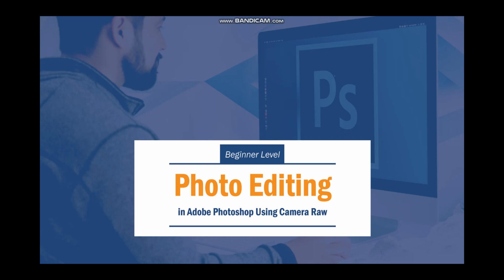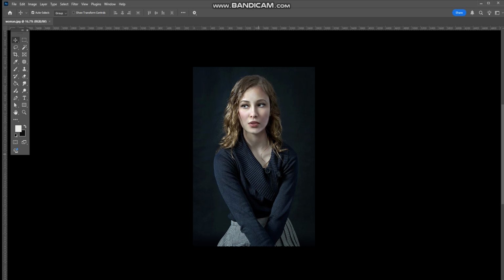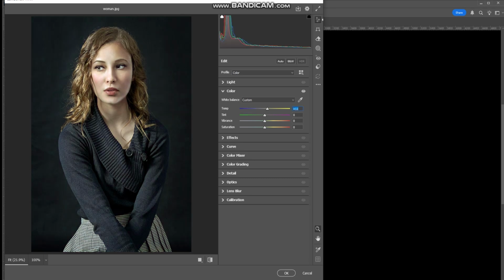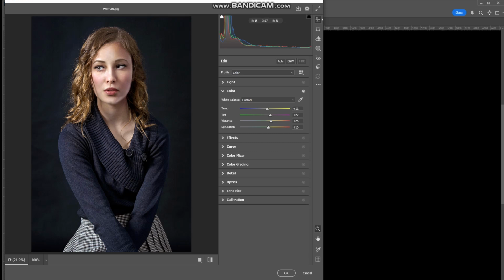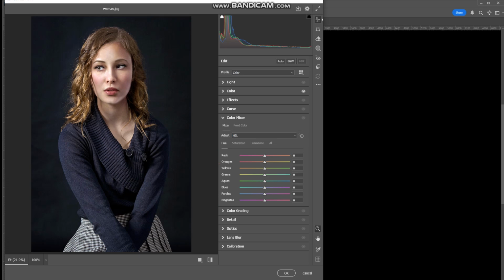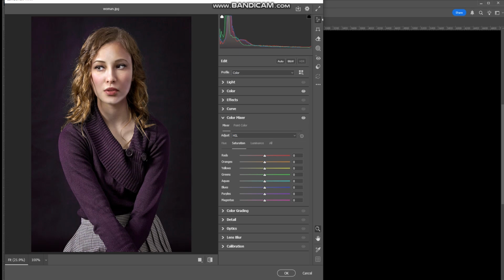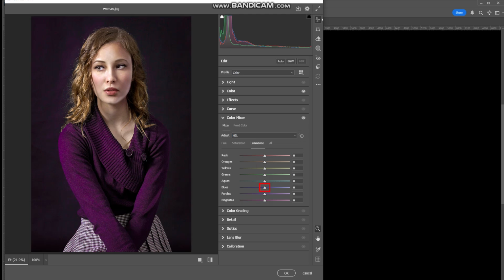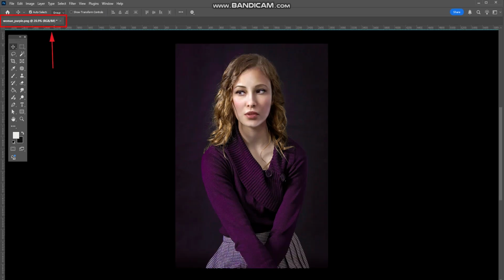Beginner Photo Edits in Adobe Photoshop - Lesson One: Editing Color with Camera RAW